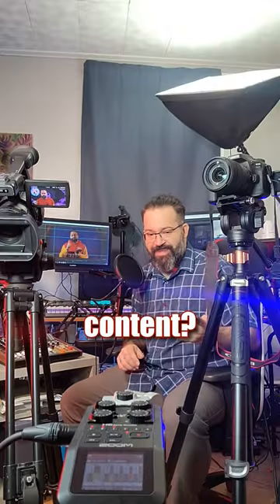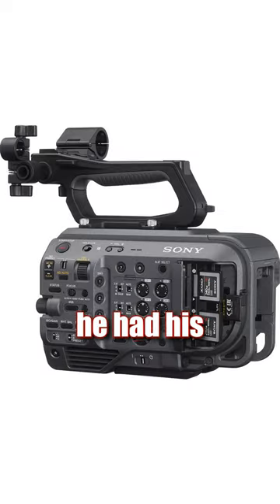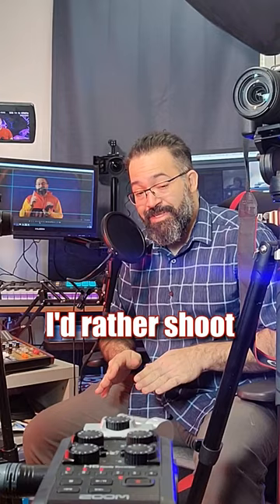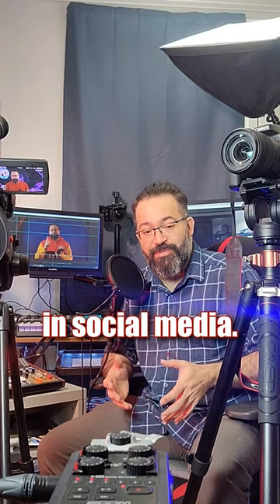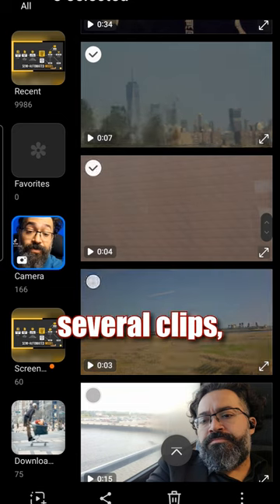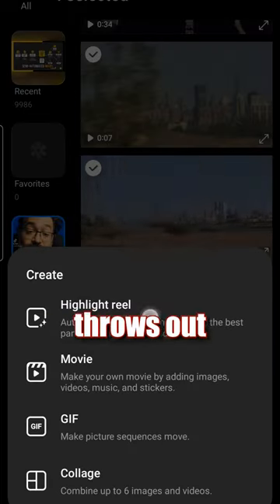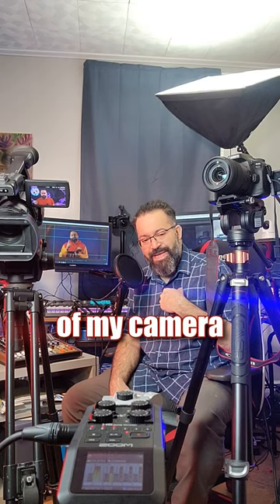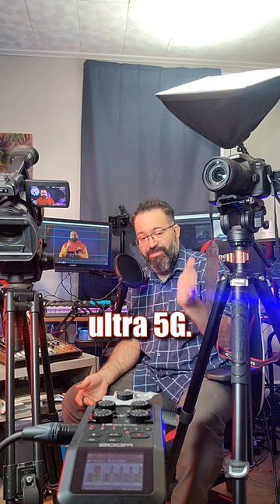🎥✨Who said video production requires costly gear? Not us!